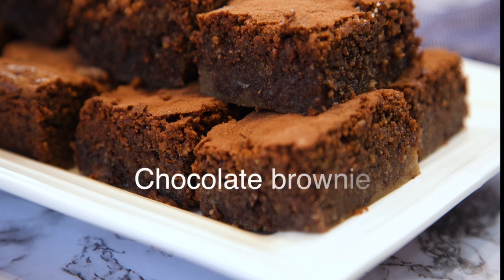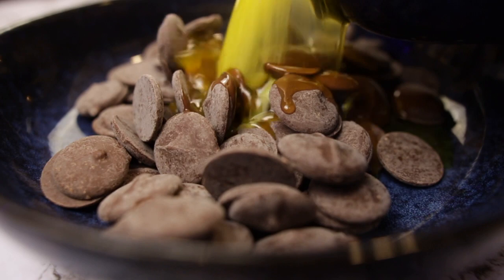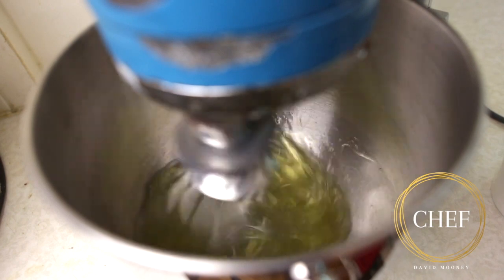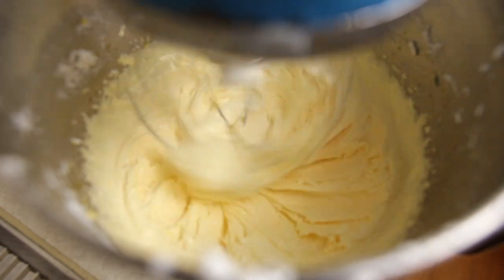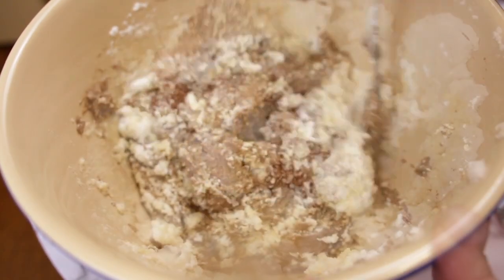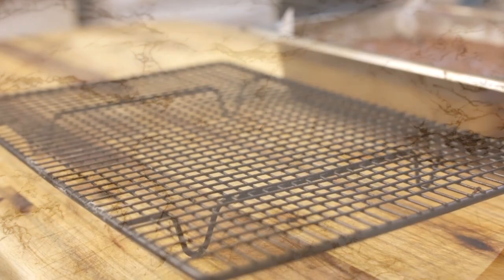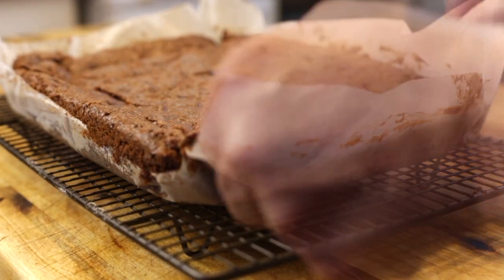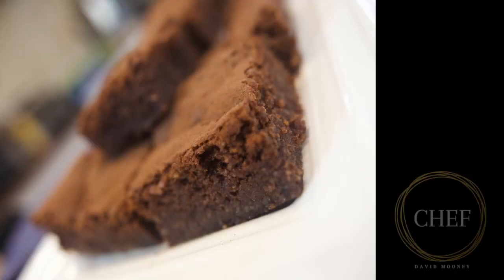Chocolate brownie recipe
Chef Mooney
This fudgy and delicious chocolate brownie recipe comes together in one bowl, in just a few minutes! You'll love the flavour and enjoy this chocolate heaven slice ...
Subtitles

Ingredients
300g Dark Chocolate
200g unsalted butter
8 egg whites
350g castor sugar
200g almond meal

Method
Start by adding the the melted butter to the chocolate and mix until melted
Set-aside.
Into a mixing bowl add your egg whites and on a medium speed start to beat them gradually increasing the speed to full maximum until the egg whites are nice and stiff.
Transferred the egg whites into a separate bowl and use the same bowl to cream together your egg yolks and sugar until light and pale.
This should take about a couple of minutes.

At the chocolate mixture into the eggs and the sugar and mix on the medium speed until combined.
Fold the chocolate mixture into the meringue and stir gently, you can now add the almond meal and folding gently to the mix.
Line your baking tray with parchment paper give it a gentle spray with some olive oil or vegetable oil place mixture into the tray and level out gently making sure that whatever tray you are using, you’re only going halfway up the tray, this will allow the cake to rise without overflowing.

Bake at 150°C or 300°F for about one hour or until the cake springs back when you press the middle
Dust with drinking chocolate powder and enjoy
CHEF...